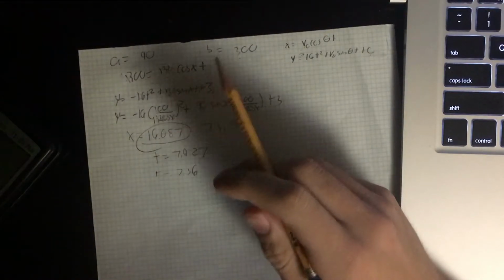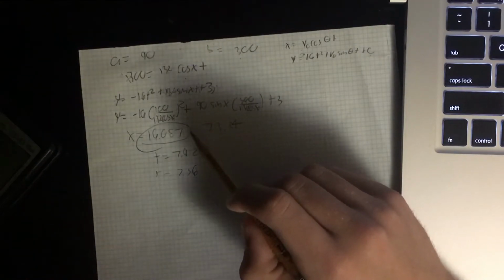Honors Pre Calc Skill 12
Explanation of Skill 12 for honors precalc